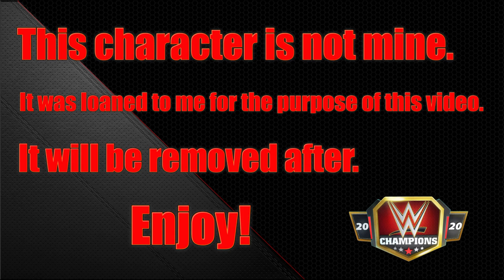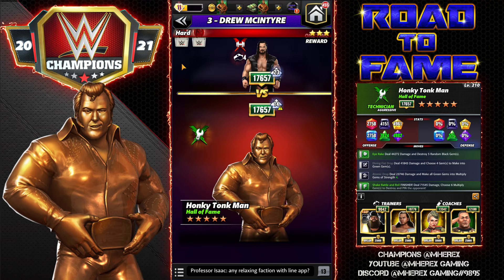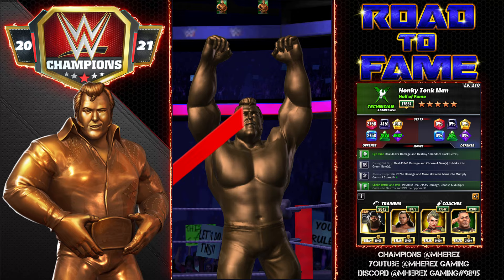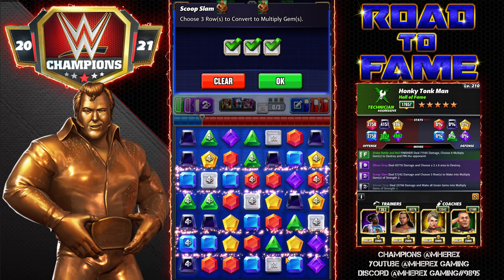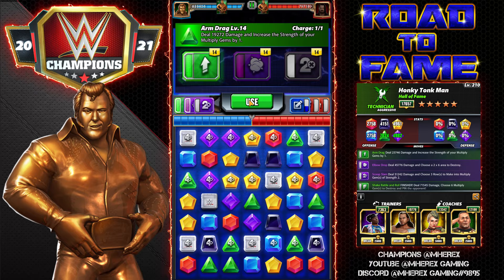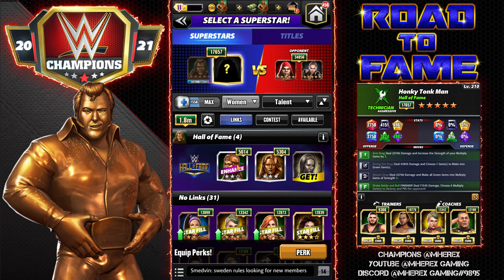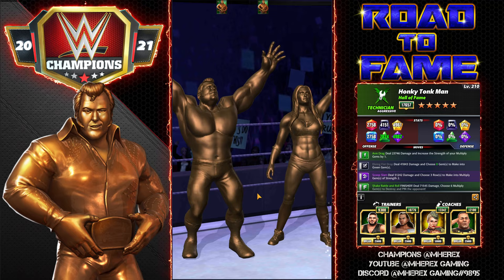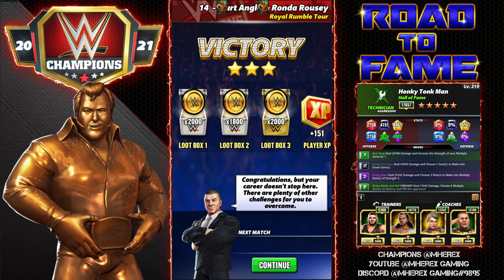Honky Tonk Man "Hall of Fame" 5 Star Preview Featuring 5 Builds & 2 Tag Matches